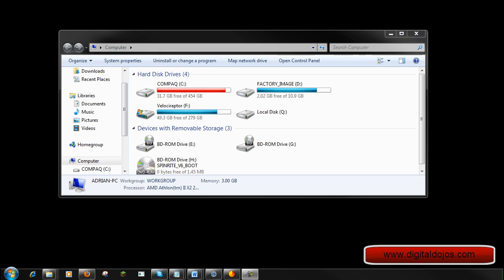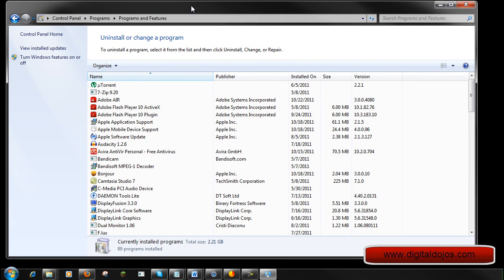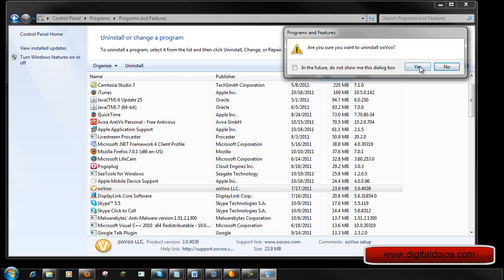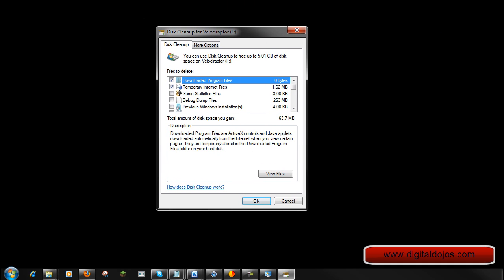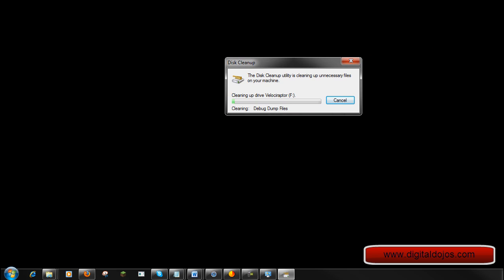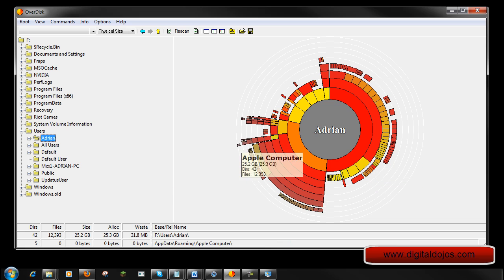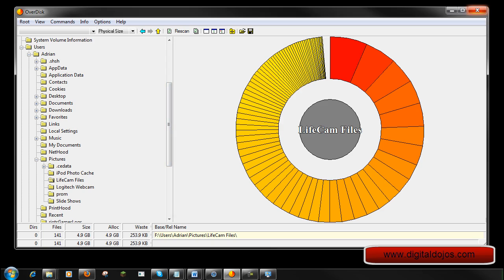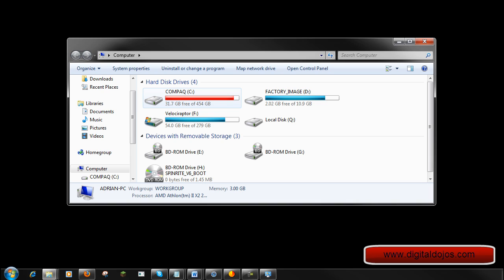Tips: Clearing space on your hard drive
How to clear up space on your hard drive and keep it maintained...